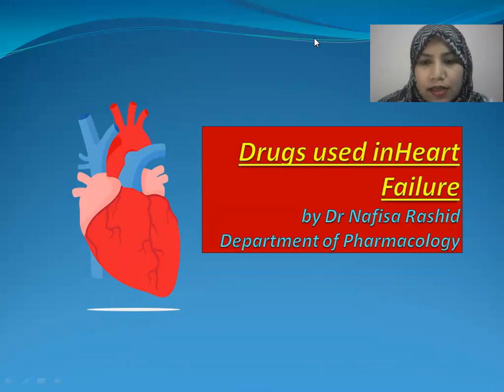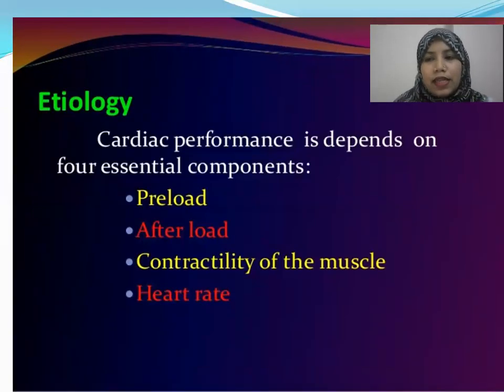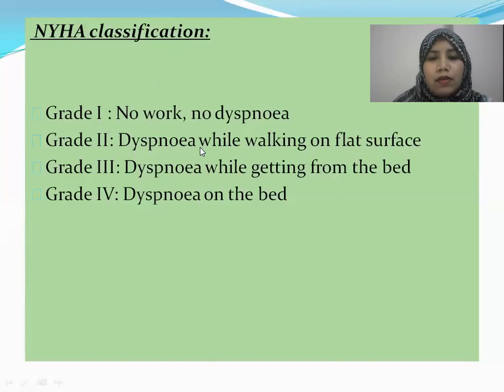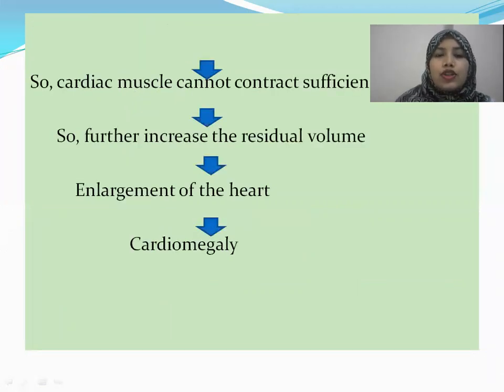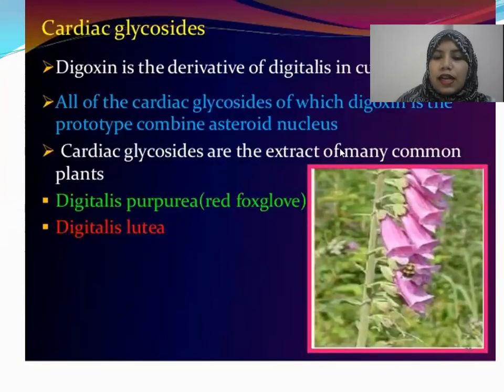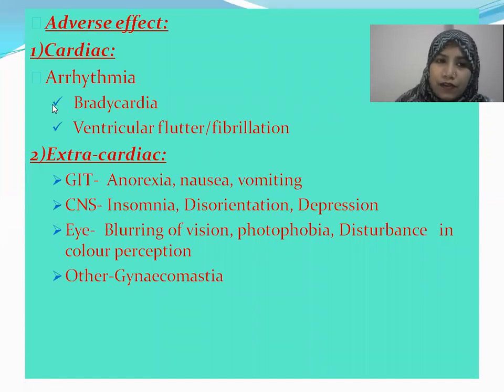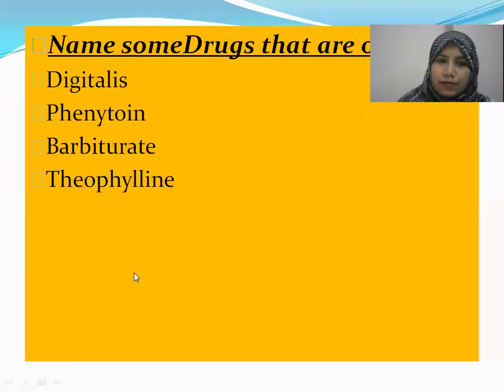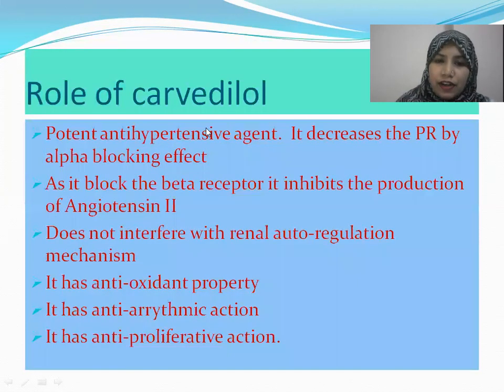CCF by Dr Nafisa